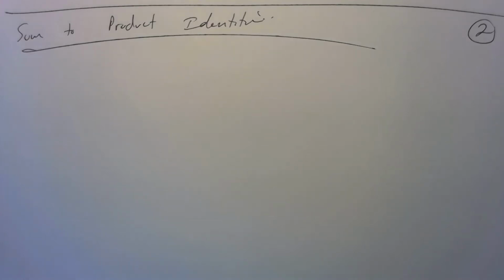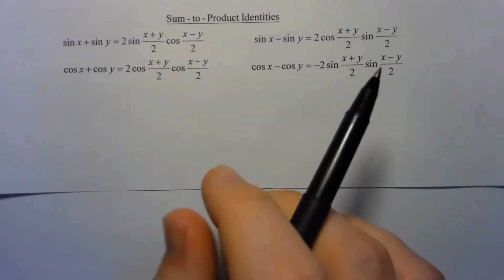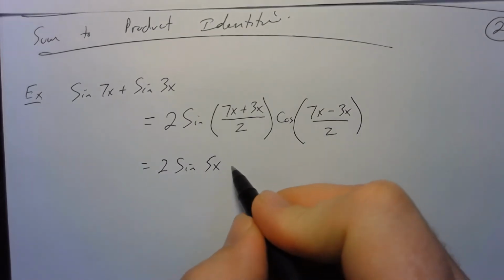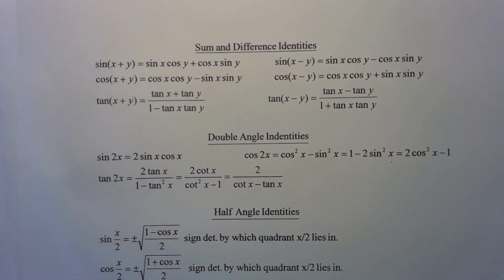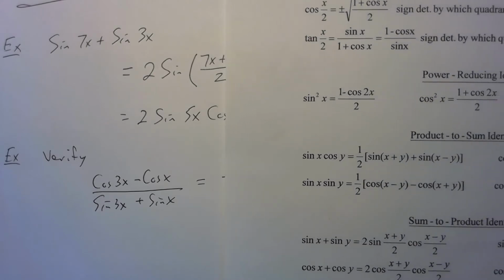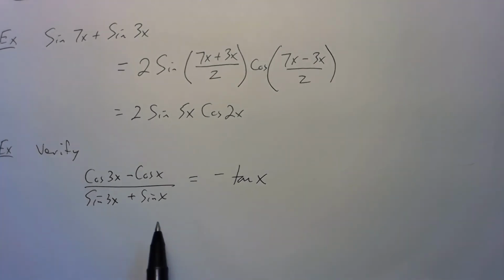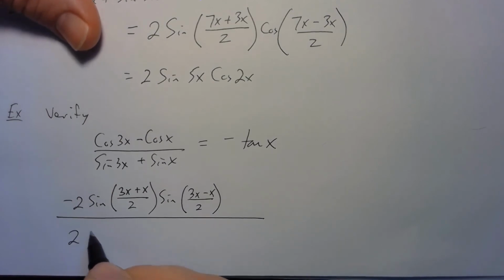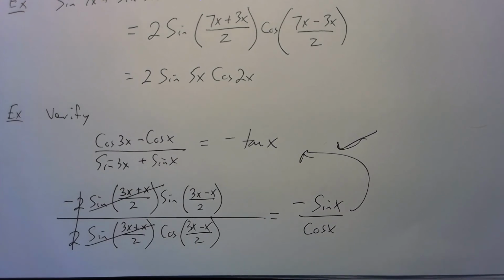5.4 V2 Sum To Product Identities